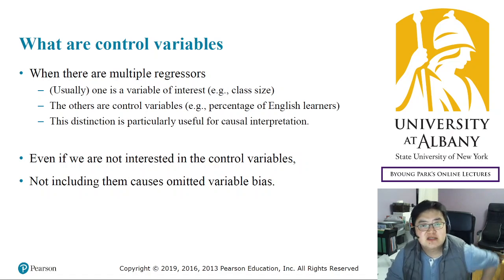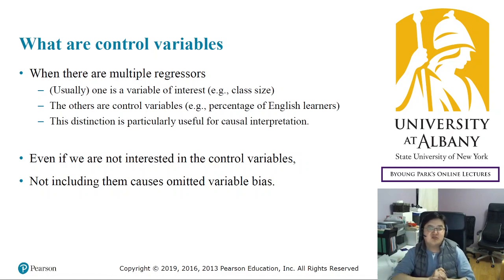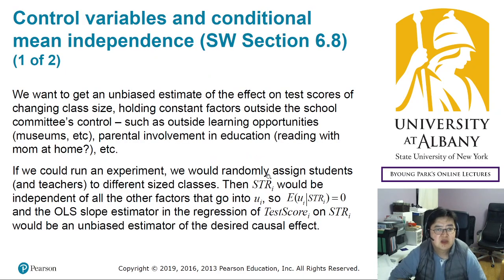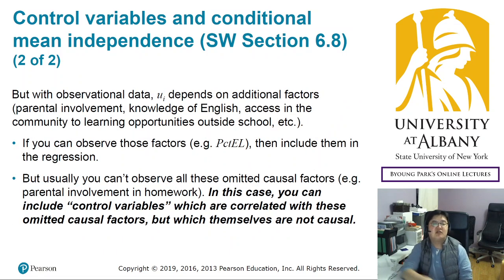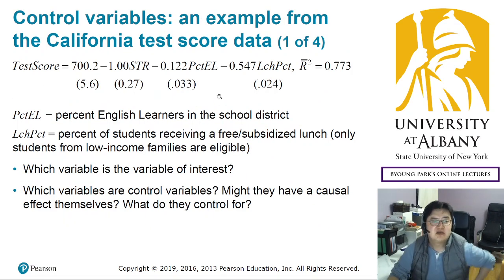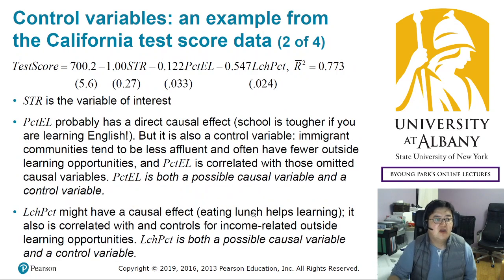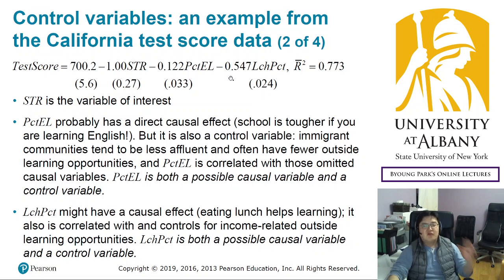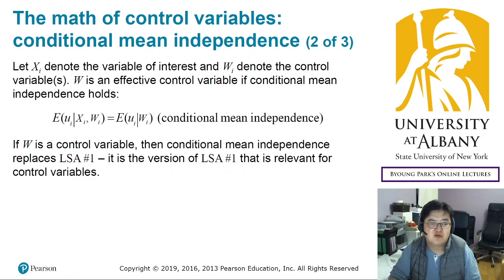eco420 L14 1